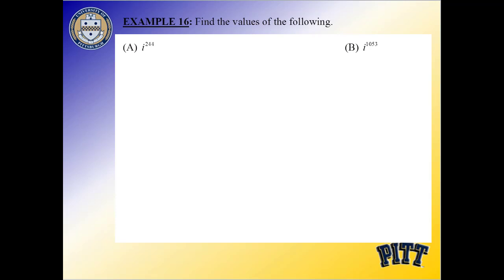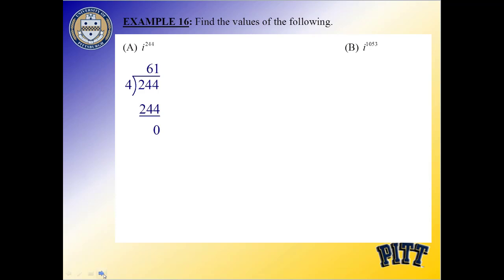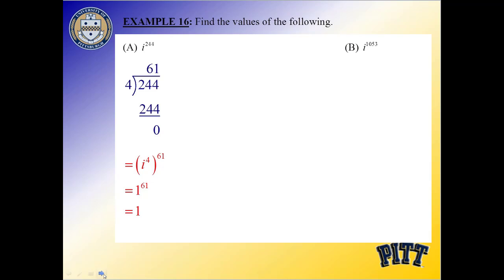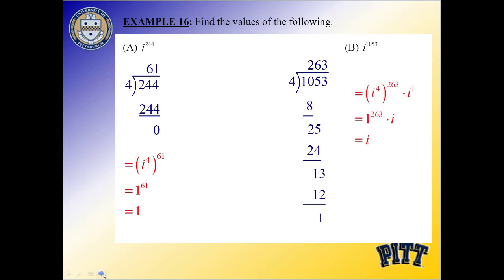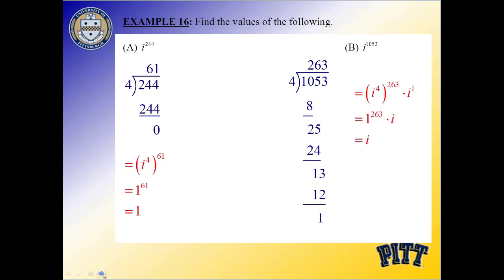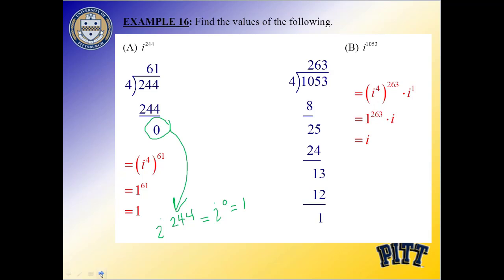Math 0200: Chapter 7, Example 14 - Part 2